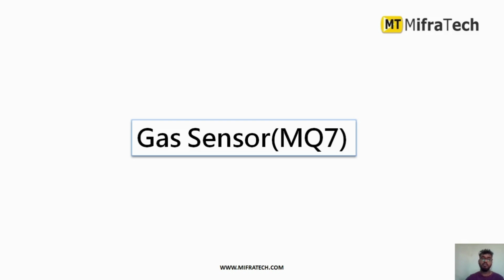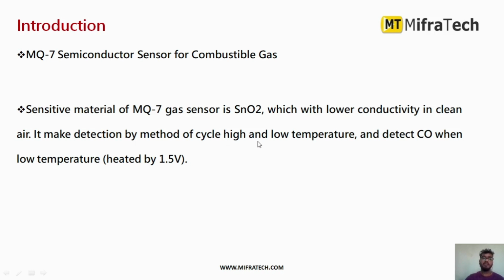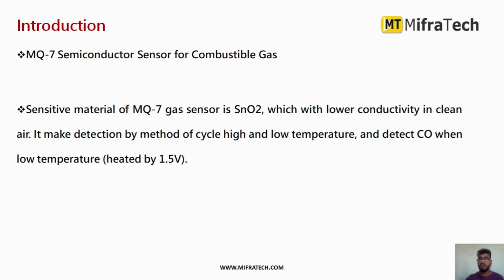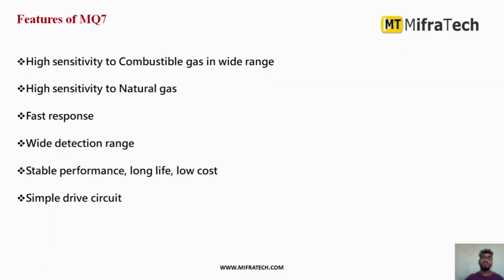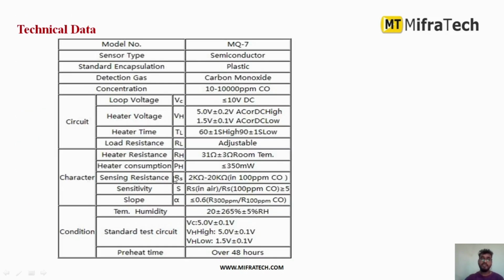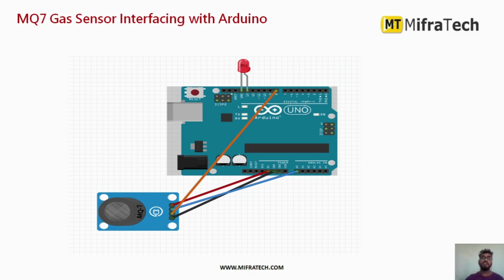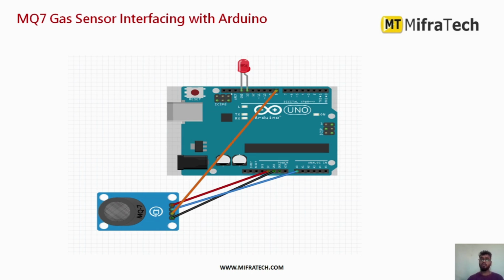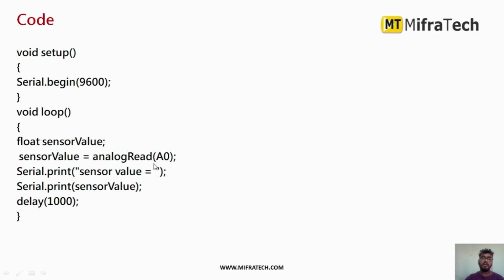MQ 7 GAS SENSER bestrobo.in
electrical and electronics components shop near me electrical components buy online Best price electronic components store, all engineering students projects components by mifraelectronics , all robotic parts available all project components available like Arduino Uno ,Arduino NANO, raspberry pi, ESP32, ESP8266 , ESP32 WITH CAM, all values of resister all values of capacitor all values of sensors like flame MQ 7 GAS SENSER sensor, ultrasonic sensor, voltage sensor , current sensor, ECG sensor module (AD8232), ir sensor, touch sensor, DHT11, DHT22, FLUX SENSOR, AND LCD’S RELAY’S AND ALL VALUES OF IC’S all kinds of electronic components available by mifraelectronics best for online and offline services and best for price.